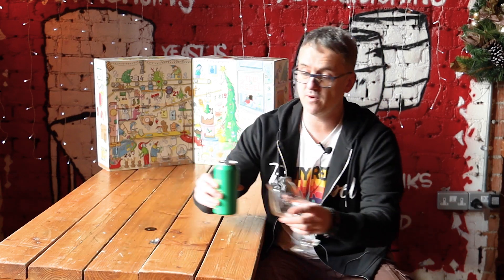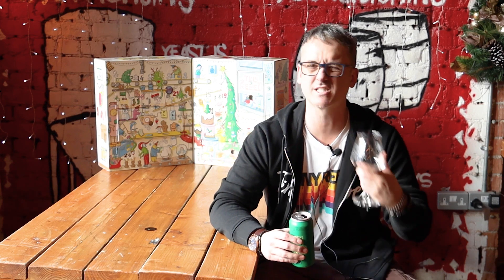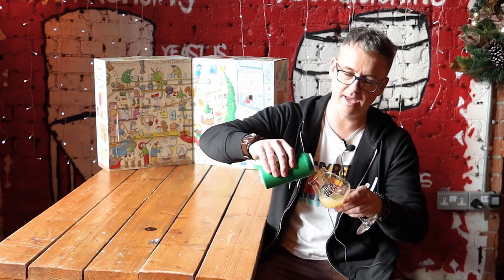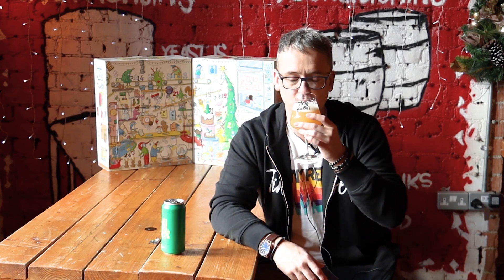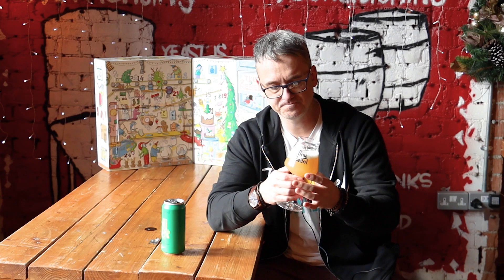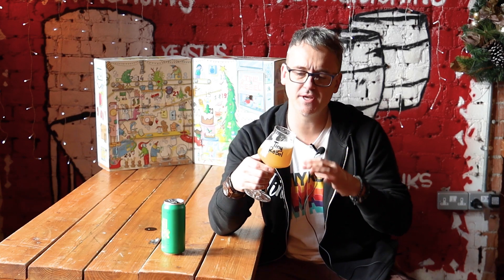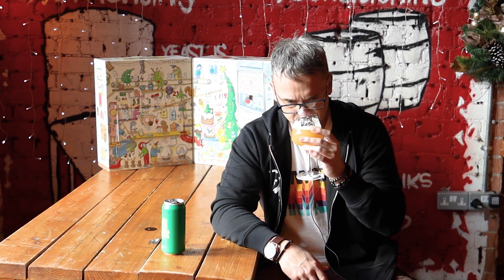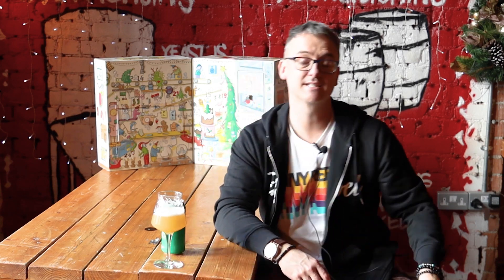Tiny Rebel Advent Day 8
On the 8th day of Christmas Tiny Rebel gave to me...

A 5.7% super murky, super danky hoppy IPA 🤤

The beer that Gazz has been dying to brew for ages and it's finally here! (We had to keep the boss happy 😅)

We'll leave it to G to tell you the rest...